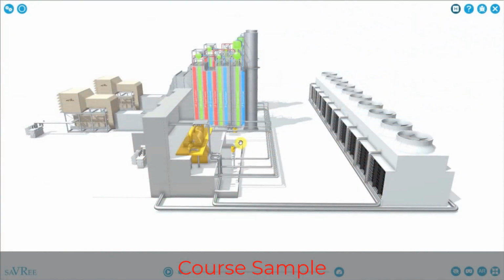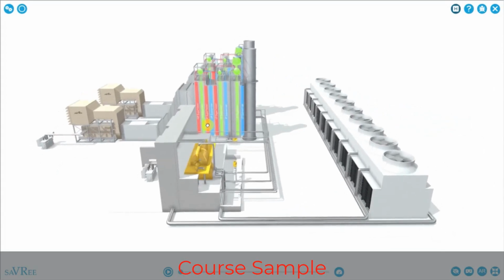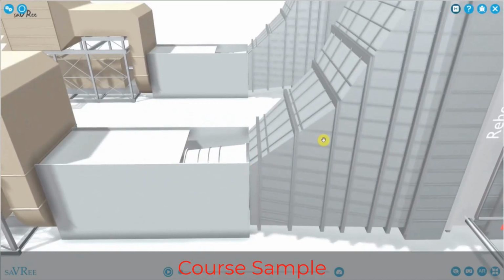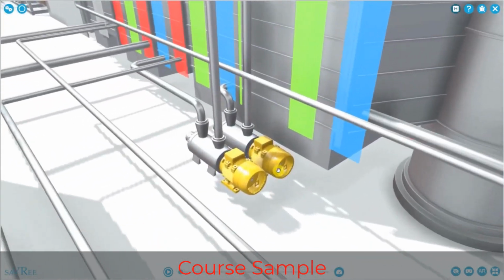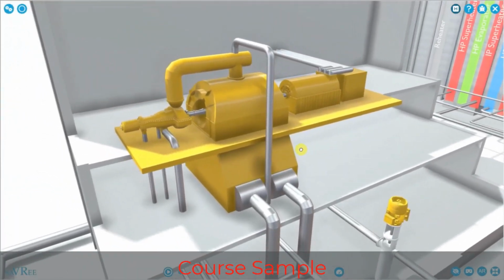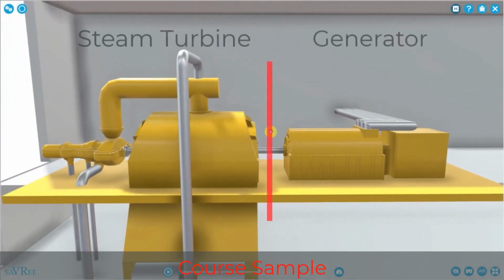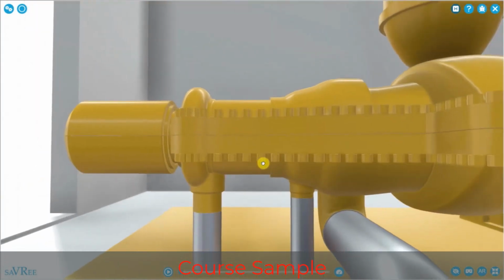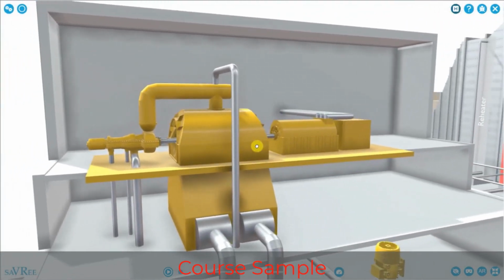How Combined Cycle Power Plants Work - Video Course Sample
In this sample, we talk briefly about the core principles behind combined cycle power plants, including gas turbine and steam turbine integration, the role of heat recovery steam generators (HRSGs), the efficiencies gained via combined (Brayton + Rankine) cycles, component comparisons such as turbine types, environmental performance, and pros and cons of combined cycle systems.

🔧 saVRee gives you access to:
 ● SCORM Compliant